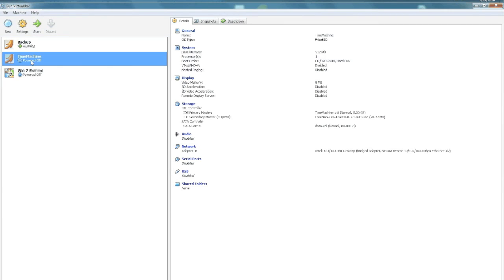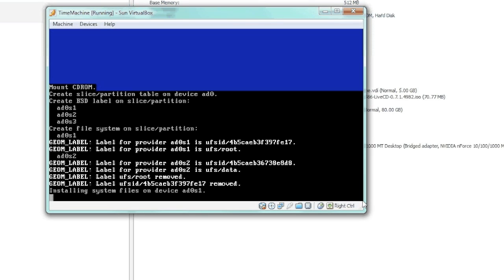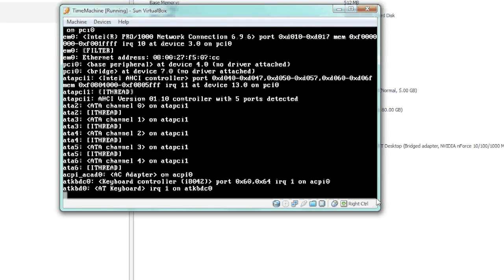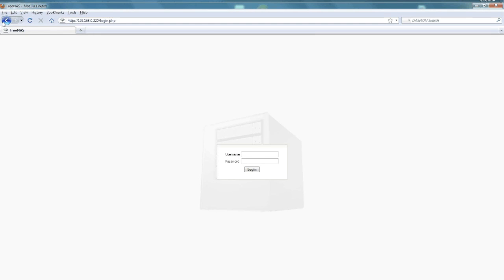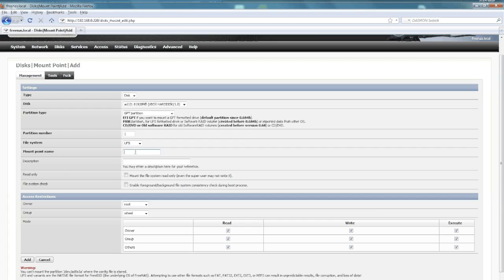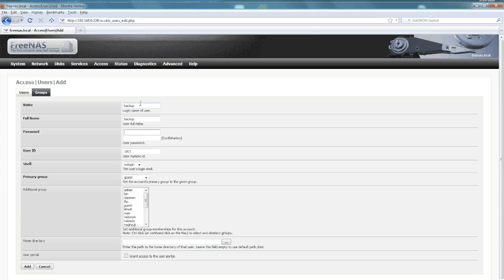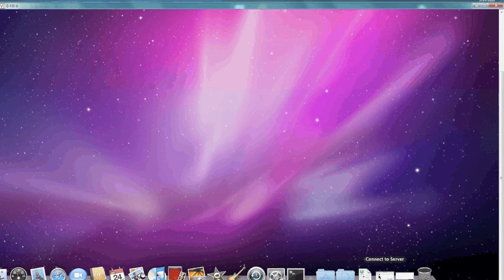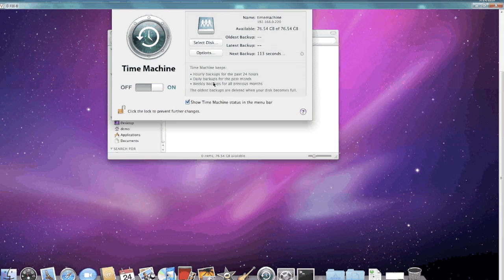Backup A Mac To A Network Share Using Time Machine 2 of 2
The quick and dirty way to backup your Mac to a network share using Time Machine and 2 free programs.  This is the entire process, for setting up the server to configuring Time Machine.